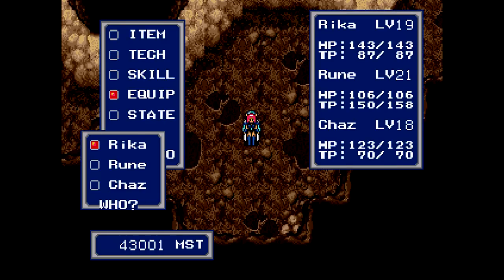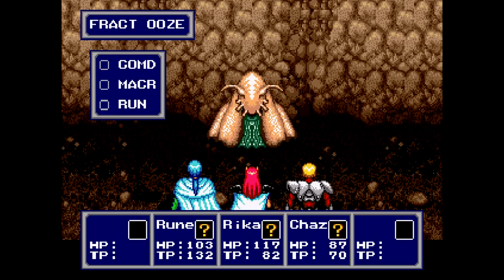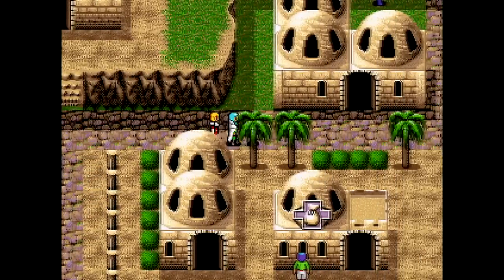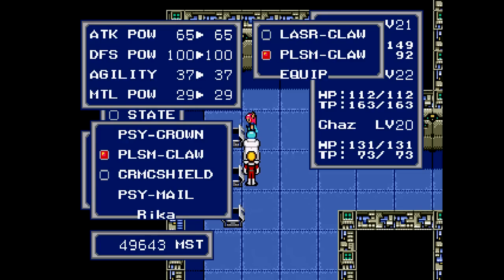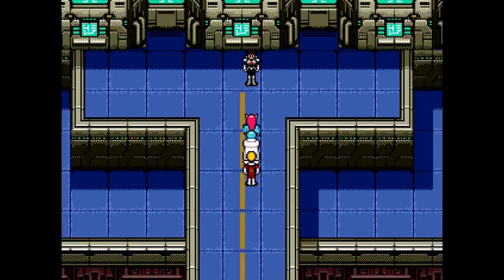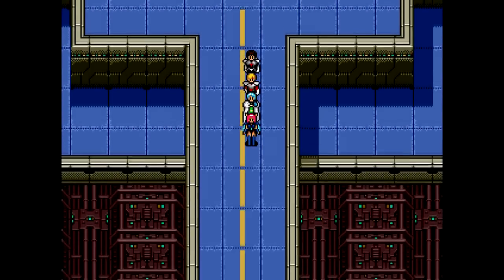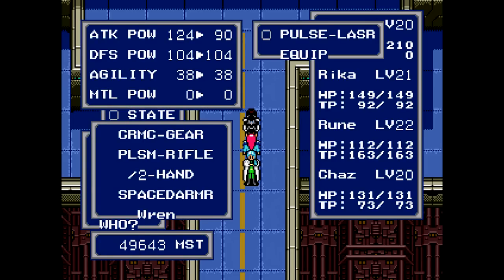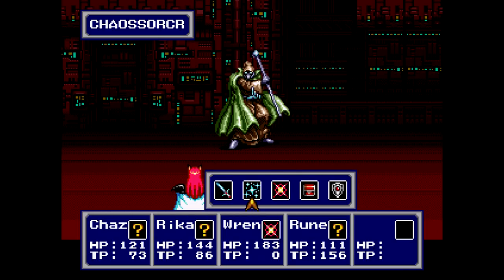Let's Play Phantasy Star IV #18 - Chaos Confetti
In this episode, after taking care of our business on Motavia, we take the shuttle to Zelan, to find Wren and figure out what's going on with the planetary maintenance systems.

Rika: Psychic Crown, Plasma Claw, Ceramic Shield, Psychic Mail
Rune: Psychic Circlet, Psychic Shield, Psychic Shield, Frade Mantle
Chaz: Ceramic Helmet, Laser Sword, Psychic Mail